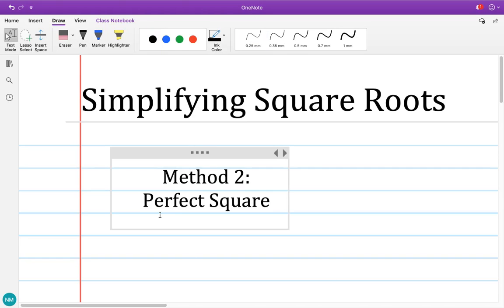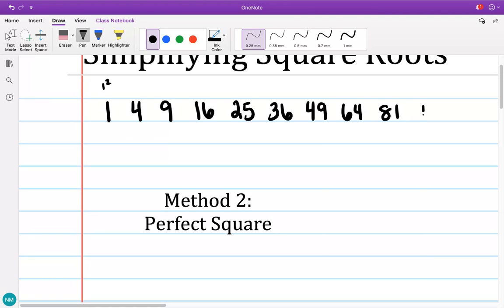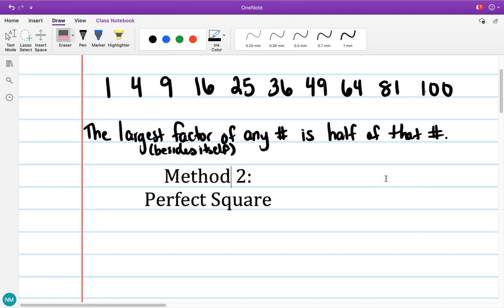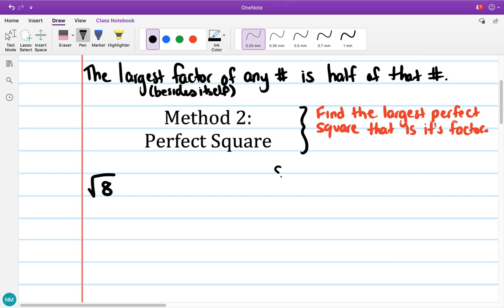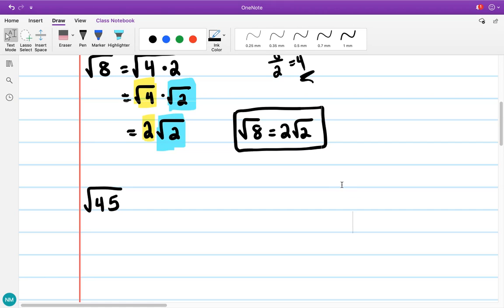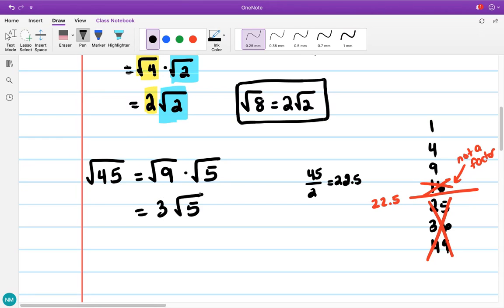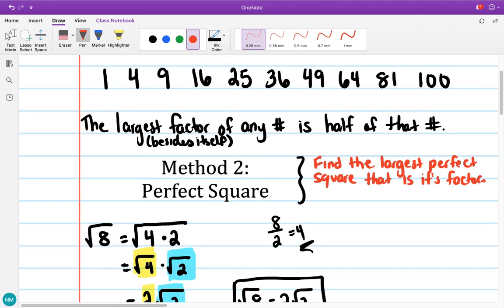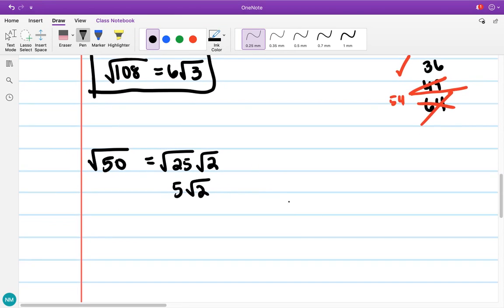Simplifying Square Roots via Perfect Square